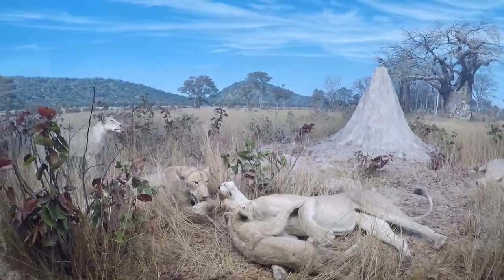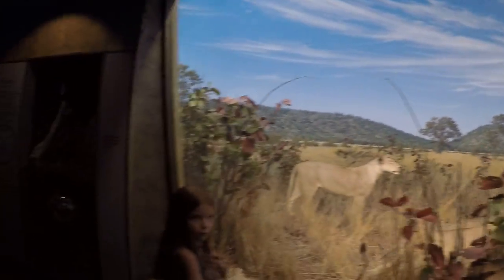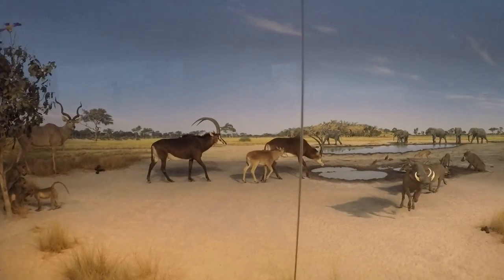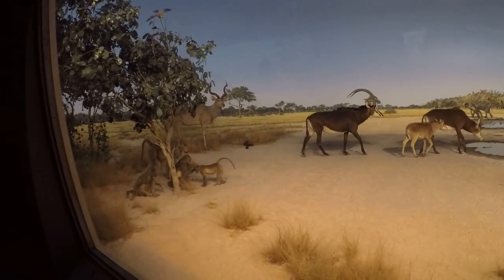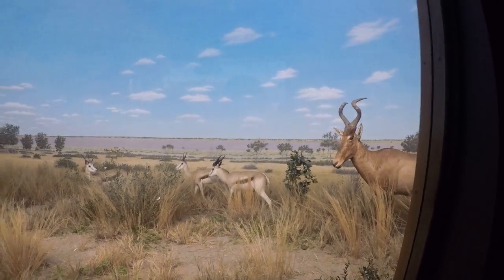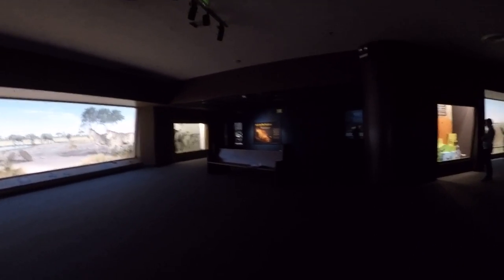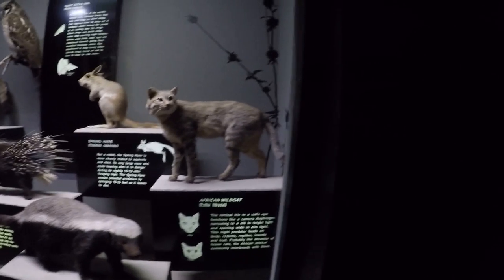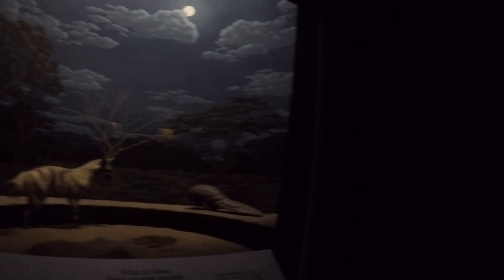Botswana Africa wildlife exhibit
Denver Museum of Nature and Science, Botswana Africa wildlife exhibit. Lions, antelope, zebras and more...